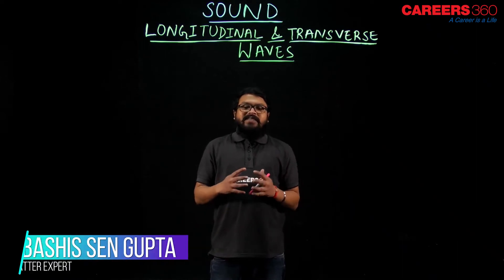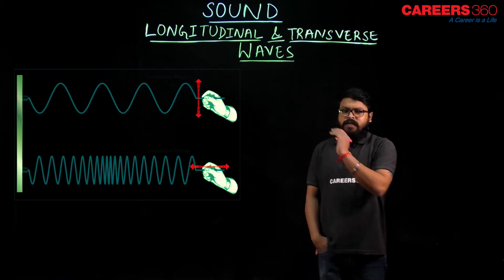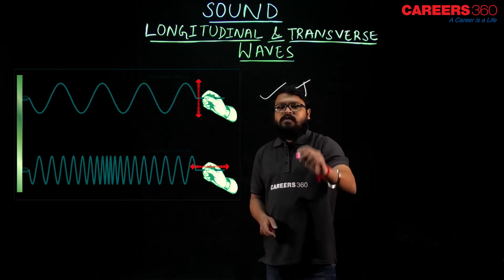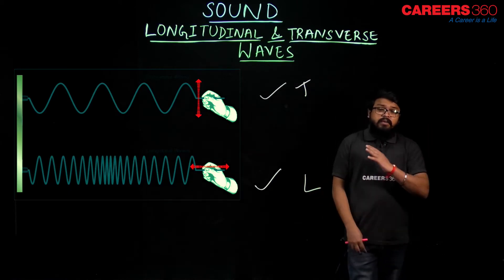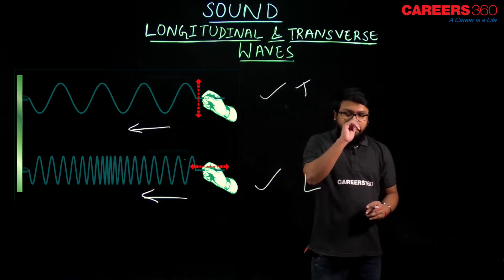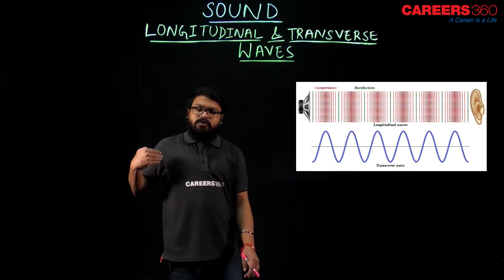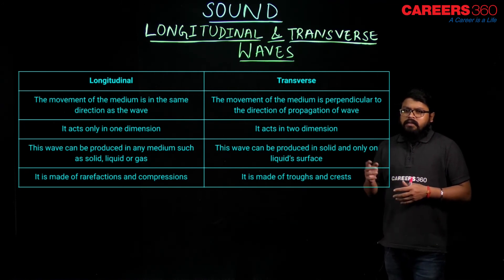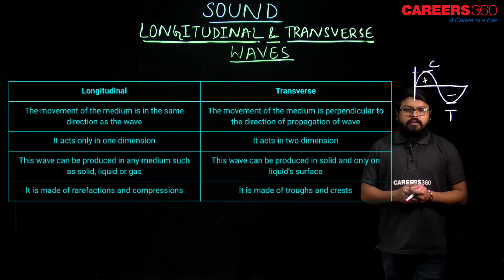Longitudinal and Transverse Waves || Sound || Class 9 & 10 || Foundation,IIT JEE,NEET,NTSE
This video covers Longitudinal and Transverse Waves- Physics online video lecture of chapter Sound - Sound,Sound as an Energy, Sound as wave,Production of Sound,Propagation of Sound,compression,Rarefaction etc,Longitudinal Waves,Transverse Waves, Sound waves are longitudinal wave etc (In detail). Start Preparation for IIT JEE Foundation, Class 9th, NTSE, Olympiads with complete smart study material powered by AI Coach, E-lectures, mock tests, NCERT Solutions, CBSE previous year papers and much more.